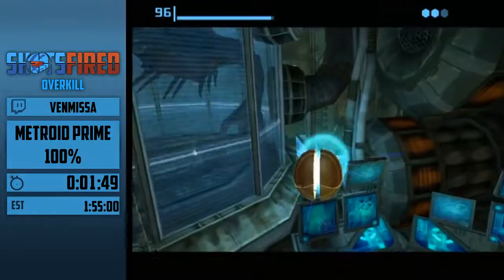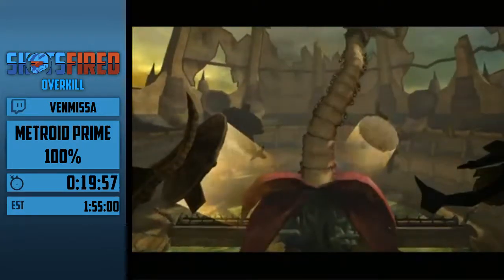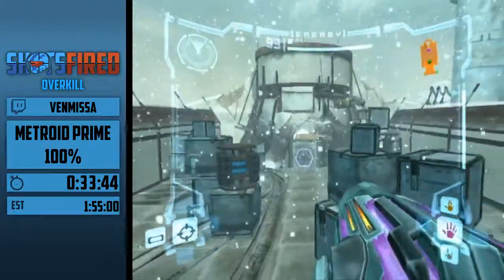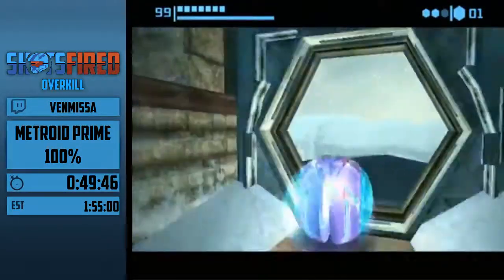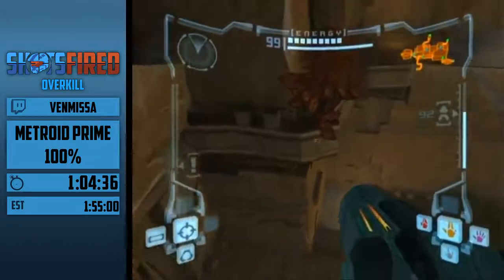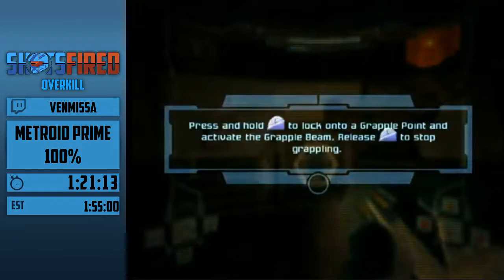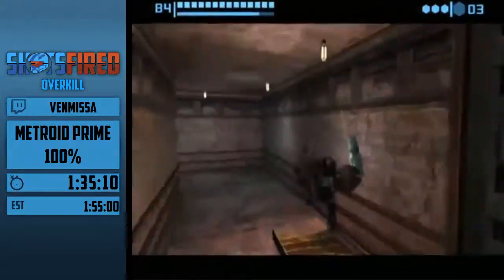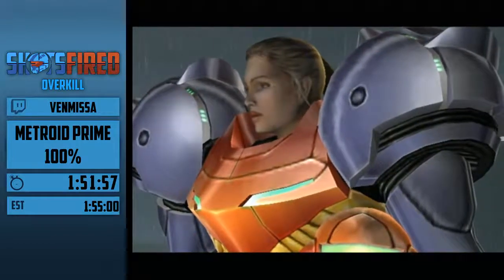Metroid Prime (100%) in 1:51:57 by VenMissa - Shots Fired: Overkill